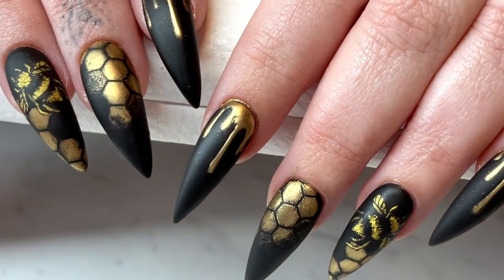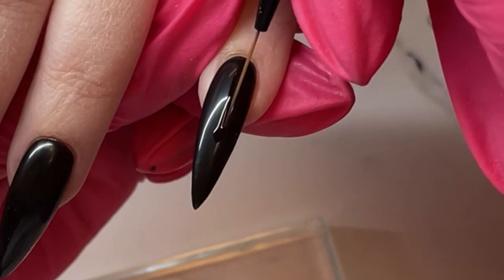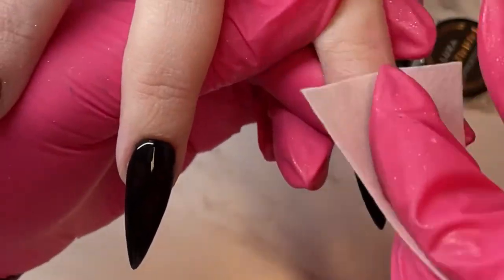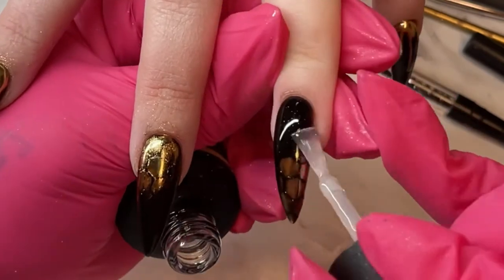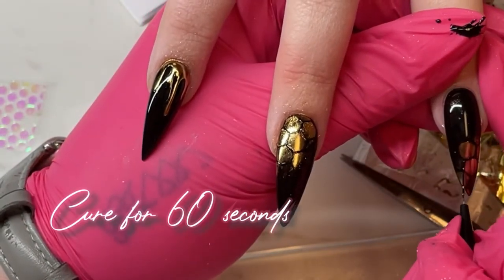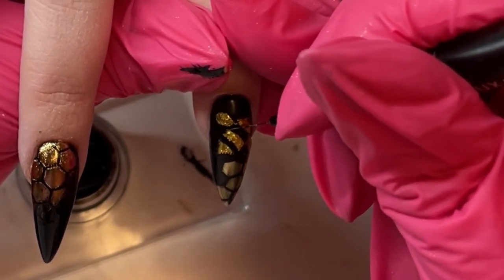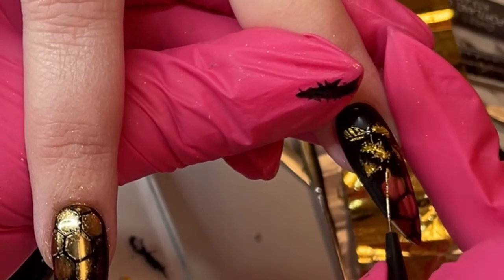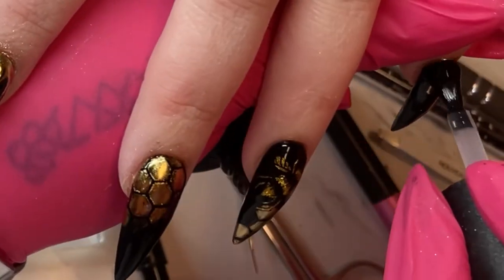Nail Art Tutorial | Matte Chrome Honeycomb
In this video I show how to create a chrome pattern using nail vinyl stencils as well as painting chrome drips and a bee! All products used are listed below.